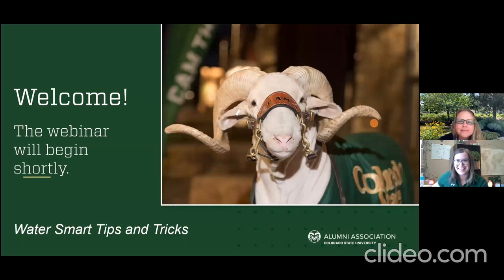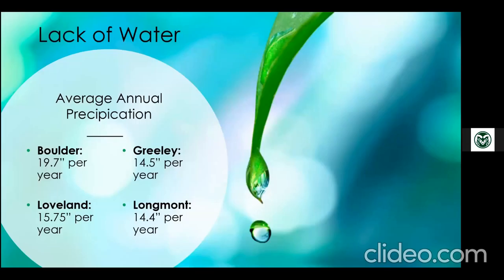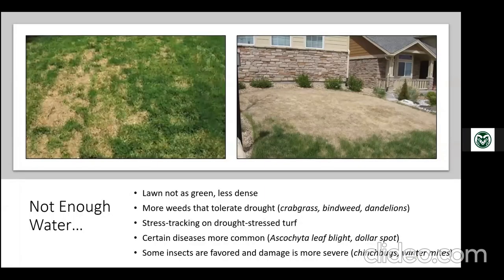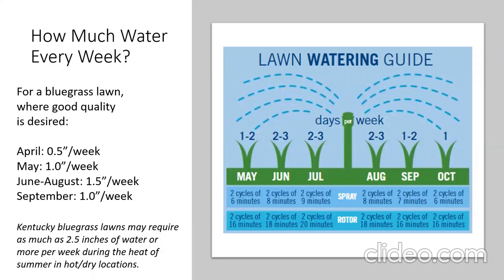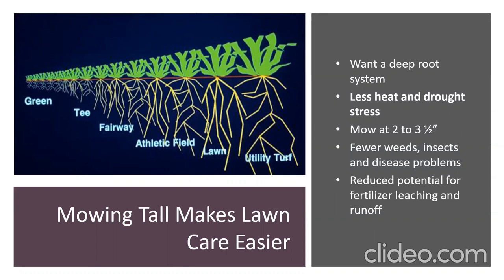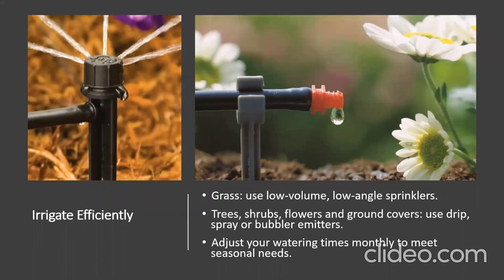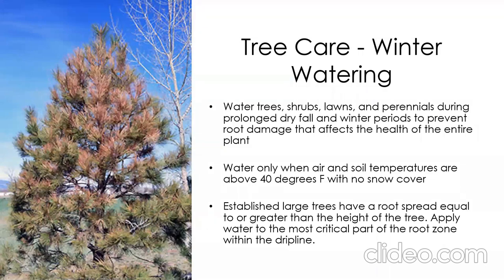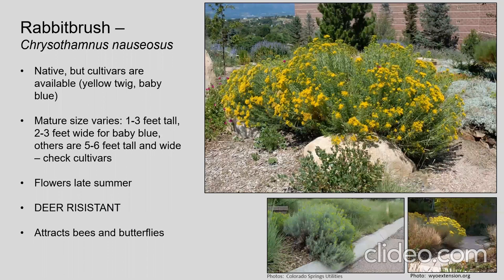Water Smart Tips and Tricks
Create beauty and biodiversity in your outdoor space! We will cover general guidelines and tips including proper lawn watering, low-water plant selections, and creating sustainable spaces.